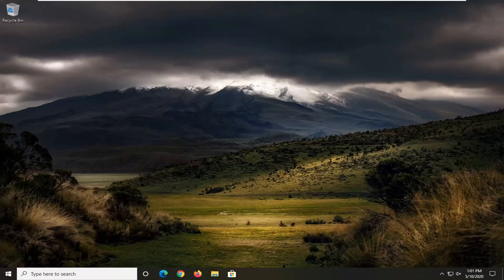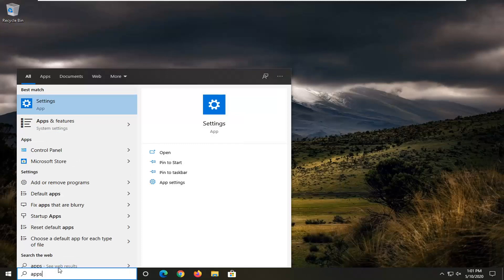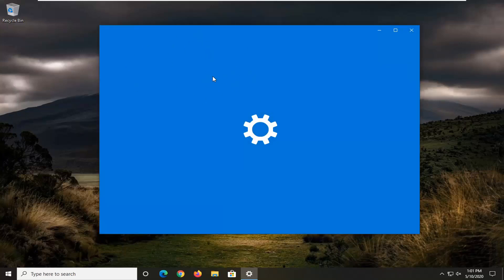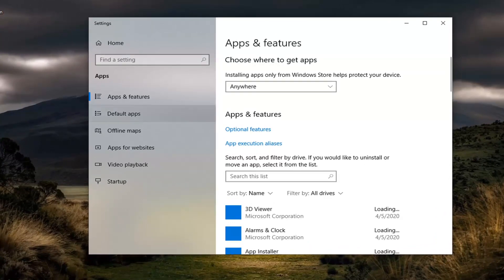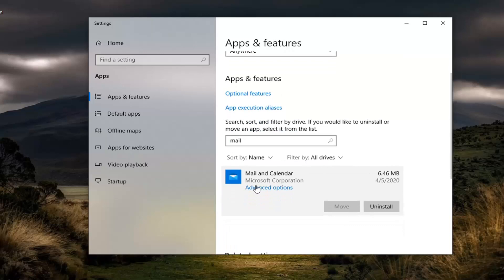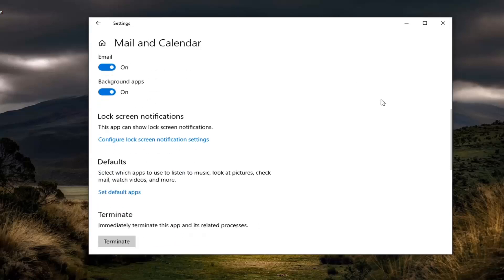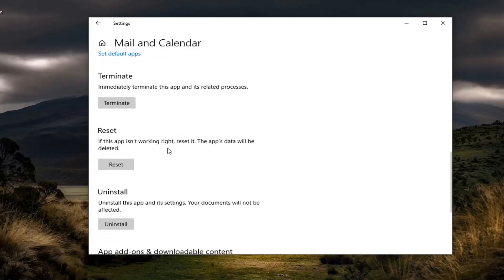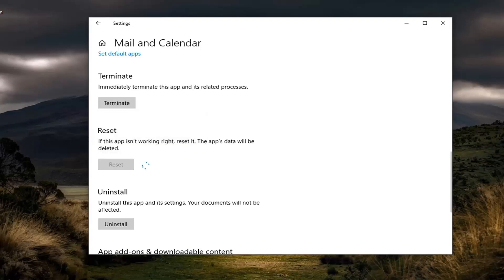Fix Mail App Not Working After Windows 10 Update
dism /online /Add-Capability /CapabilityName:OneCoreUAP.OneSync 0.0.1.0

When if first installed the new Windows 10, i was quite pleased with the operating system. I liked all the new features and modifications, and grew especially fond of the new mail app.

Microsoft improved a lot its built-in  mail app in Windows 10. But even in the improved version, some people are reporting that they’re unable to receive emails or even open the app.

So, I prepared a couple of solutions, which, I hope, will be enough for solving the Windows 10 Mail problem.

Not being able to run Mail app can be a big problem, and users reported the following issues as well:

Windows 10 Mail app not opening – Many users reported that Mail app won’t open at all due to this problem. If your Mail app is not launching, you might want to check some of our solutions.

However, now, in Windows 10, it has improved dramatically. Unfortunately, it still has issues with syncing mail and calendar items between accounts. Here’s how to reset it to help fix the problem.

Windows 10 Mail app not syncing – Another similar problem that occurs is the inability to sync your mailbox. This problem will make your Mail app almost unusable.

Windows 10 Mail app crashing – Many users also reported that their Mail application is frequently crashing. According to them, the application usually crashes on startup, so they are unable to use it.

Windows 10 Mail not receiving emails – Another common problem with the Mail app is the inability to receive emails. This can be a serious issue, but you should be able to solve it with our solutions.

Mail app is not working in Windows 10 keeps closing, crashing, shutting down – Another similar problem that users reported is frequent crashing of Mail app. According to users, the application keeps shutting down making users unable to read or send emails.

Mail app is not working in Windows 10 keeps freezing – Besides the inability to start the Mail app, many users also reported that their Mail app is freezing. According to them, they are getting stuck on a splash screen, so they have to manually end the application.

Mail app not updating – Many users reported that they aren’t able to update their Mail app at all. With the inability to access the Mail app fixingthis problem might be difficult.

Mail app not starting Windows 10 – Common problem that also occurs is the inability to start the Mail app. According to users, it seems that Mail application crashes as soon as users try to launch it.

I liked how it was laid out and how clean were my mails, i also liked the notifications, it could send me. The experience was great until the mail app hit its first obstacle. After weeks of proper and use and workflow, my mail app suddenly decided to give up once i hit the Refresh/Replay button, it simply crashed.

I tried to fix it, restart my Pc, clean up files, all the shenanigans, none of them worked. The mail app refused to open/ run, which completely destroyed my experience of it.